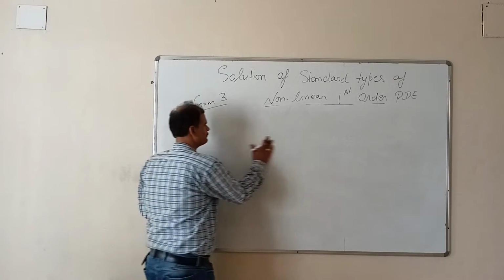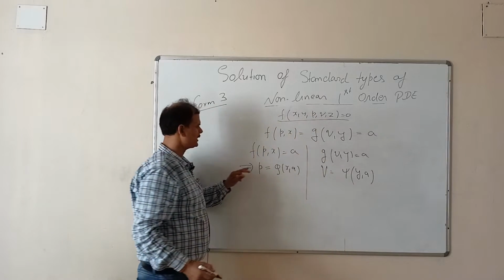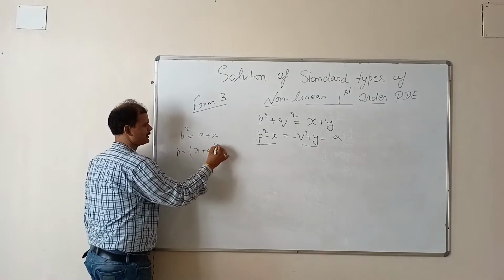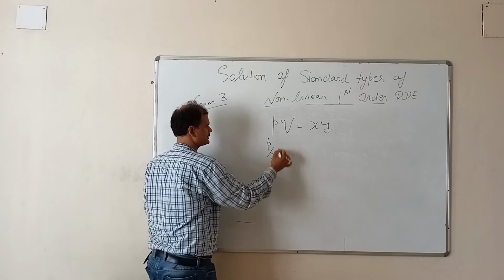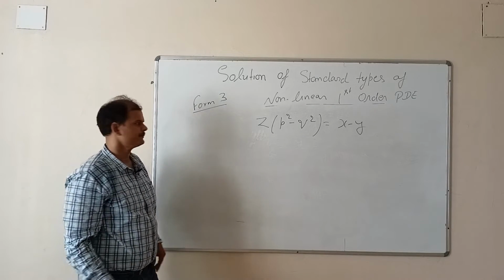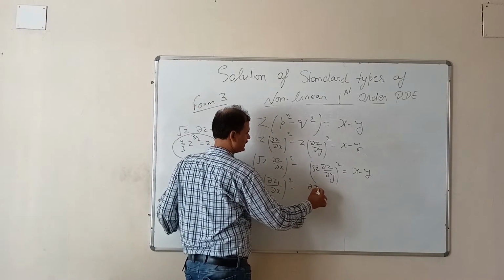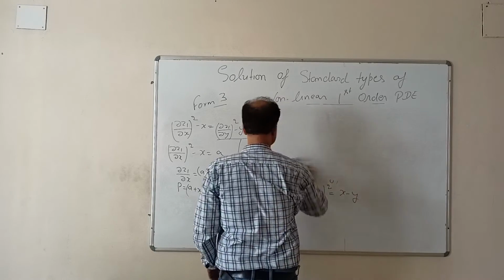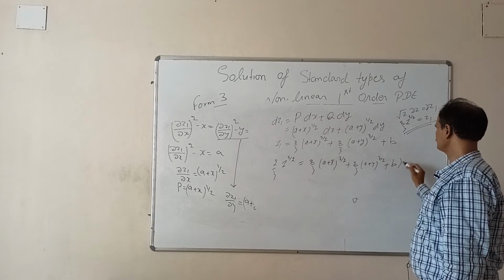Solution of Non-Linear First Order PDE || Standard form 3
This video is all about Solution of Non-Linear  First Order PDE with  Standard form 3.
This Concept is very important in Engineering & Basic Science Students. This video is very useful for B.Sc./B.Tech  students also preparing for NET, GATE, and IIT-JAM Aspirants.